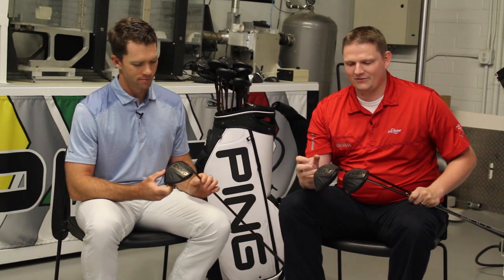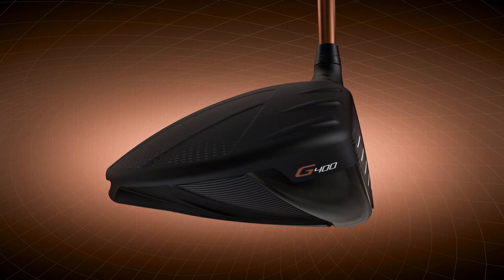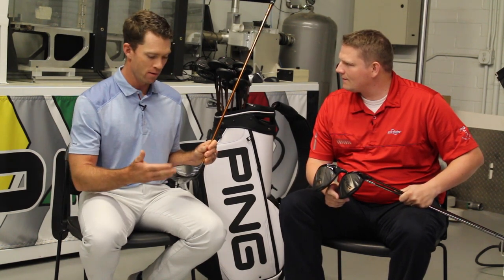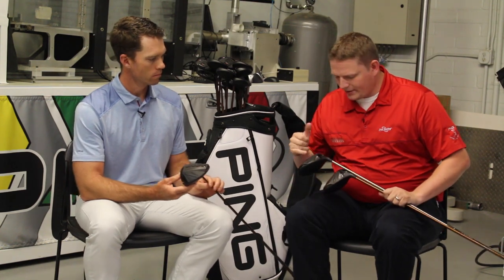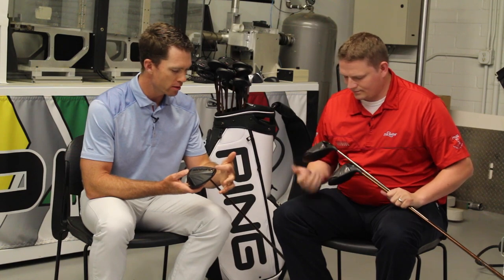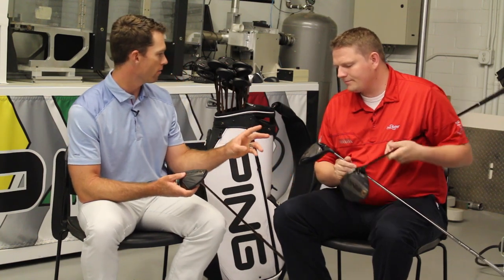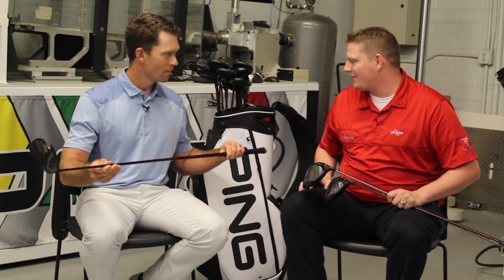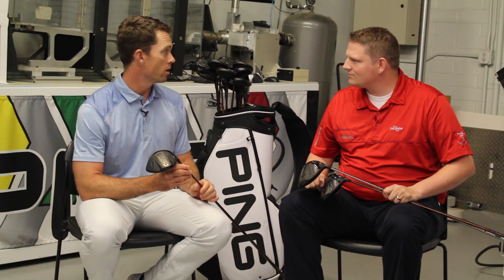Ping G400 Driver Review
2ndswing sits down with Marty Jertsen, the Senior Design Engineer at Ping to talk about the new G400 line of Drivers.